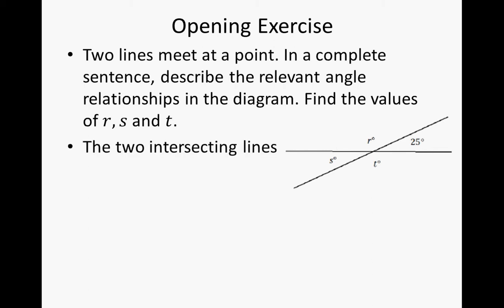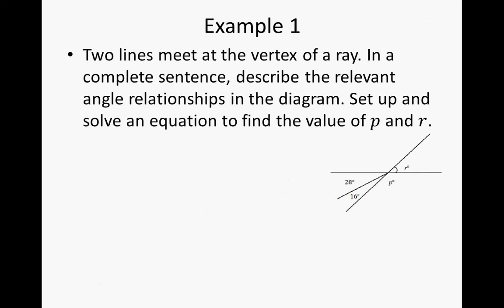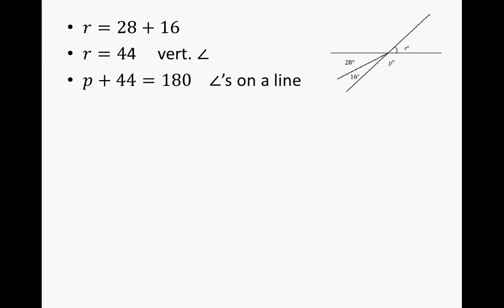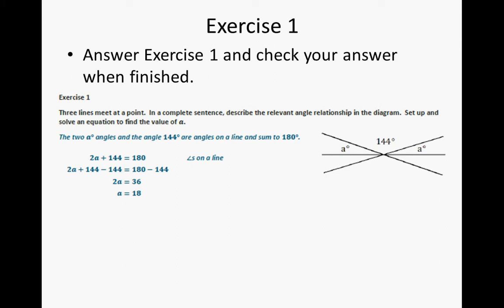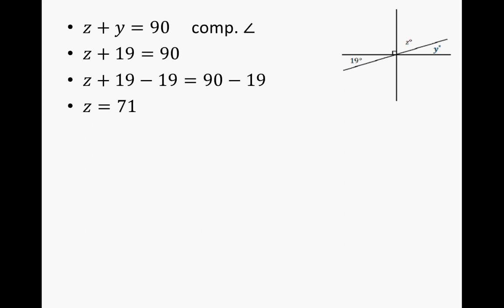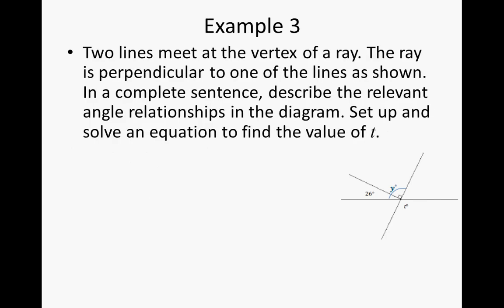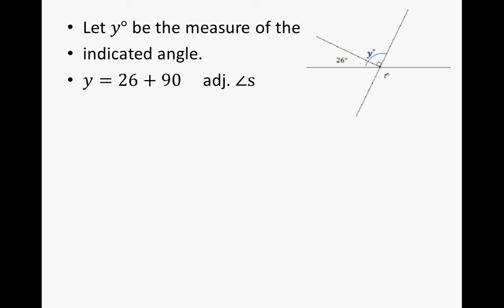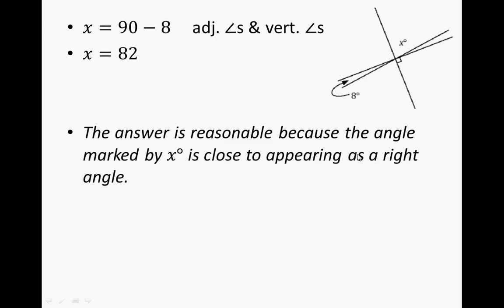02 Solving Unknown Angles Part 1